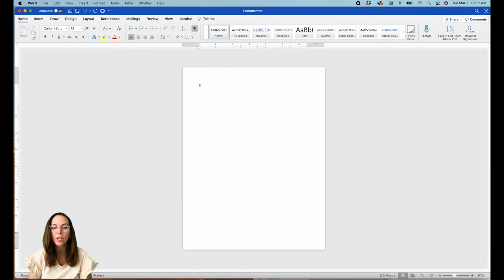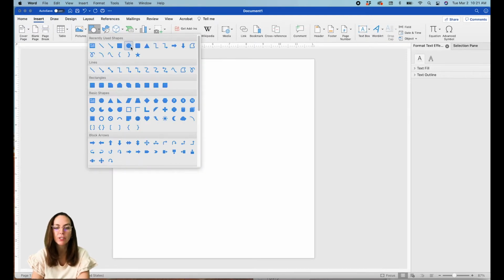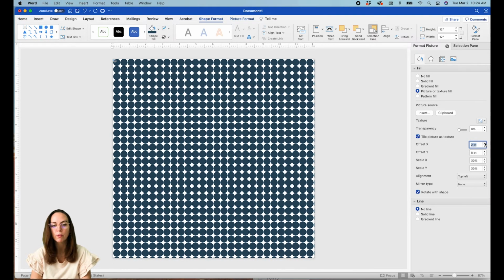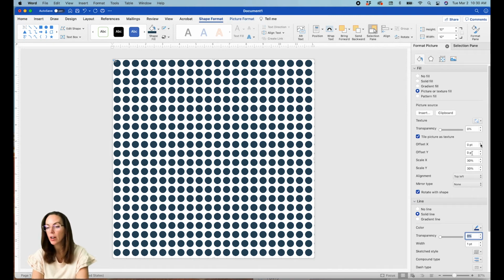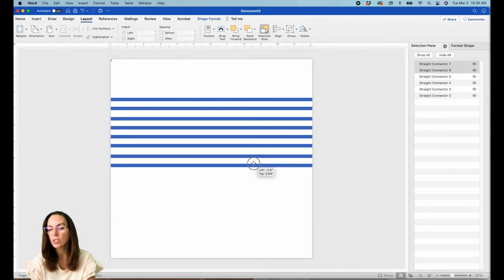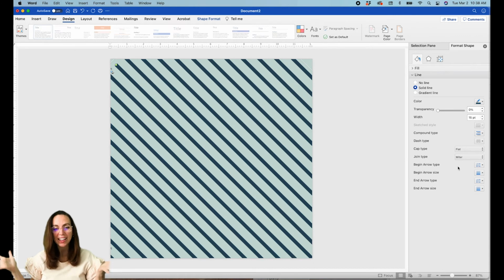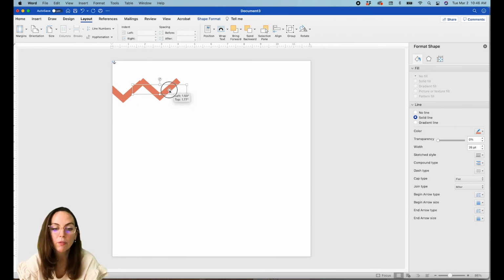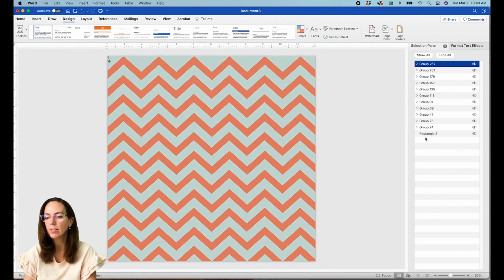How to Create a Pattern in Microsoft Word! Part 1 of 3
Let me show you how to create three amazing patterns in Microsoft Word! Let's design polka dots, diagonal stripes and chevron for scrapbooking, crafts and more—all in Word! Come design with me!

🎧 MUSIC ATTRIBUTION 🎧

⚖️ LEGAL STUFF  ⚖️